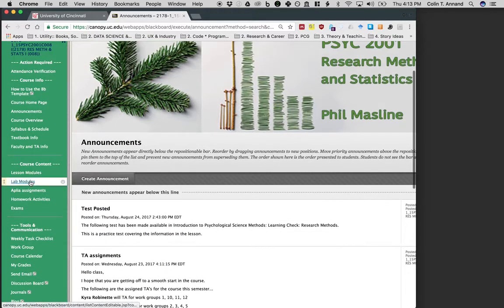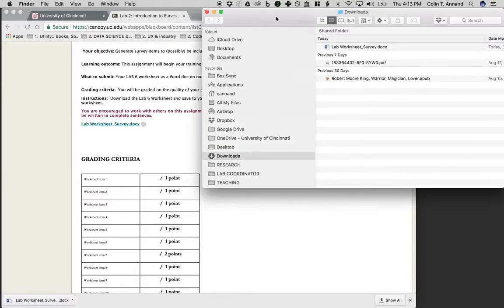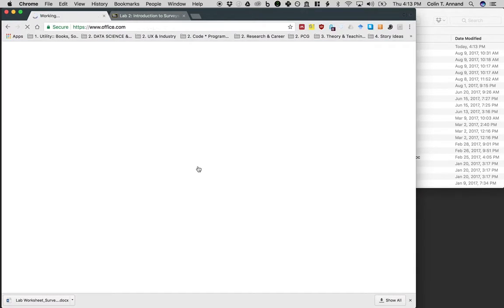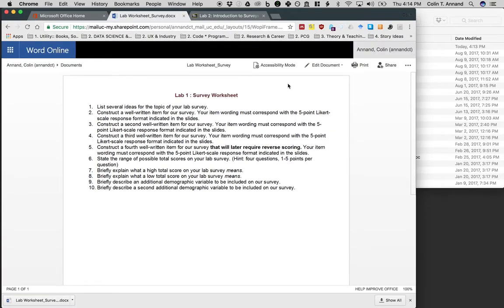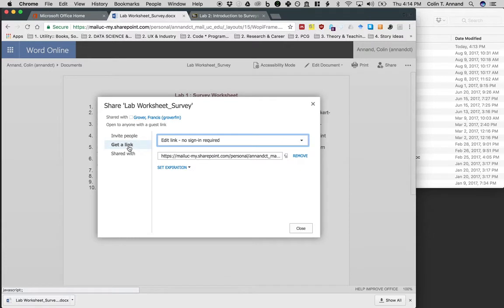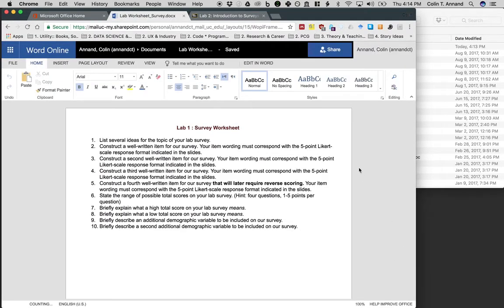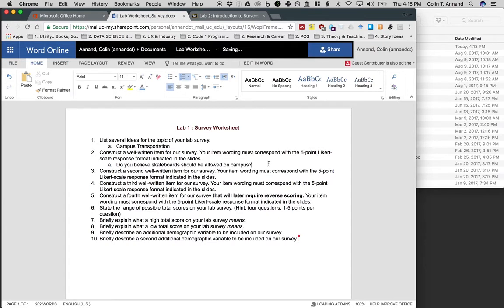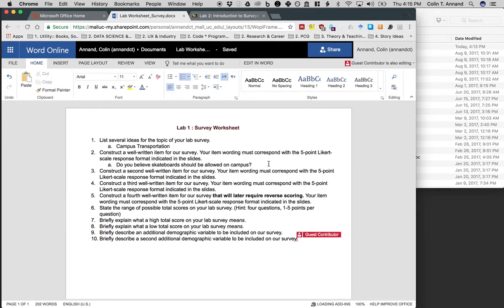Collaboration with Word Online - Survey Assignment